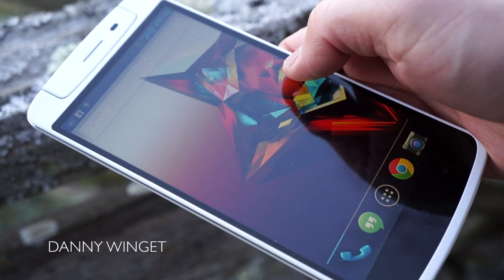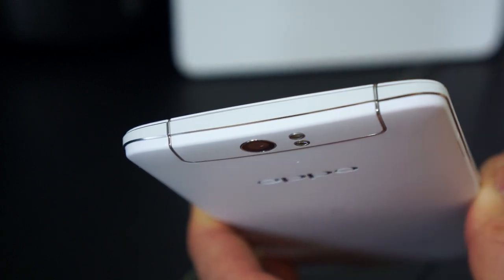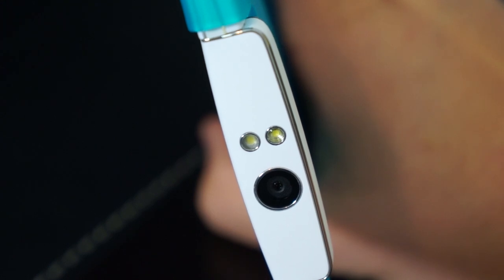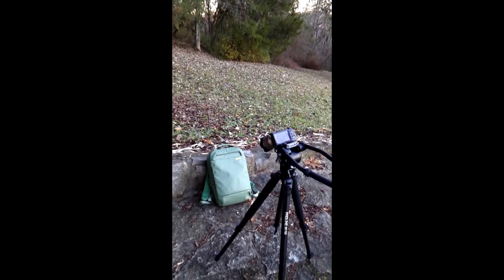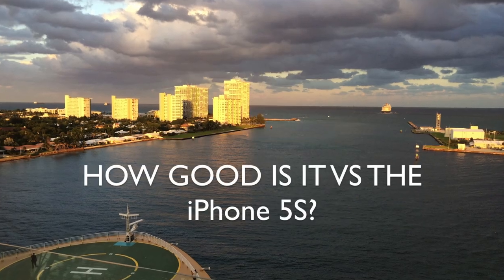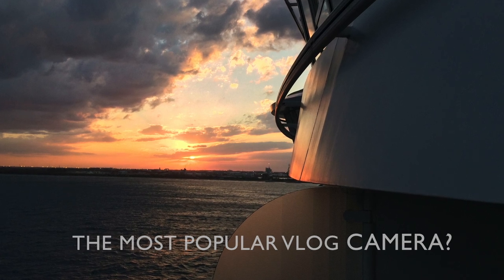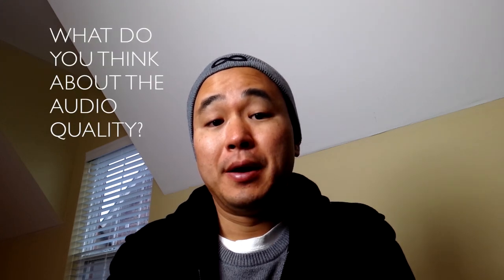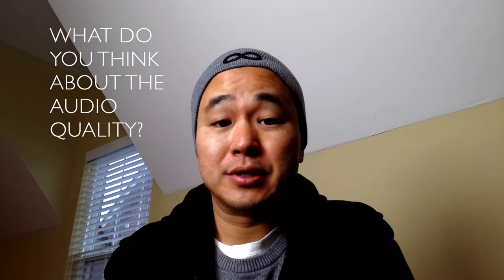Oppo N1: Is it the Best Mobile Phone Vlogger Camera? (Comparison with iPhone 5S)